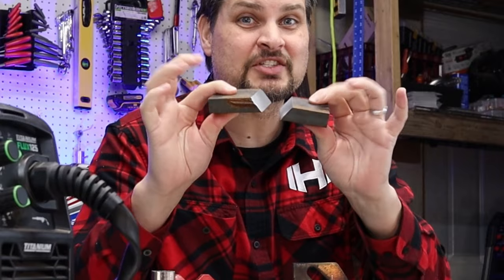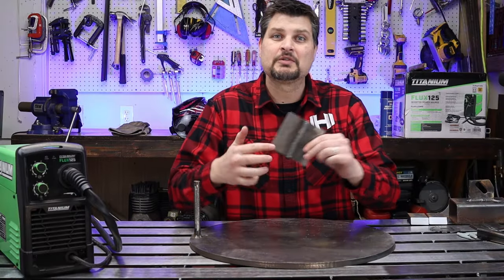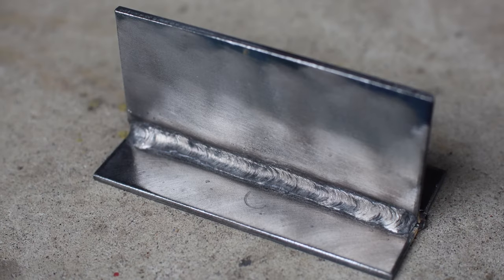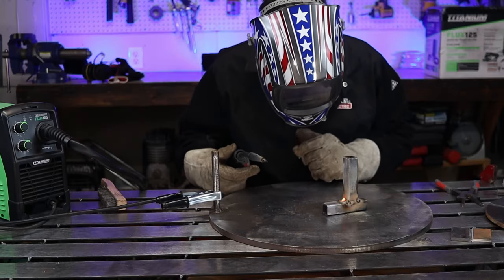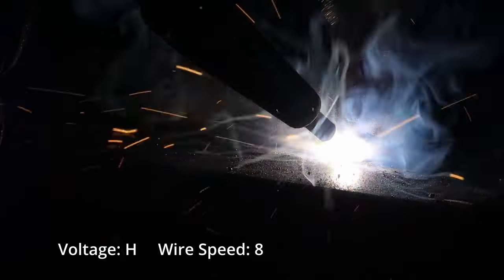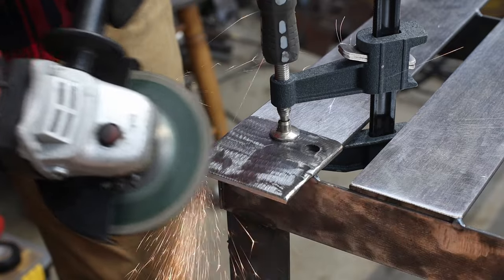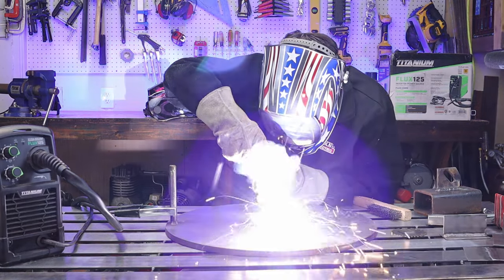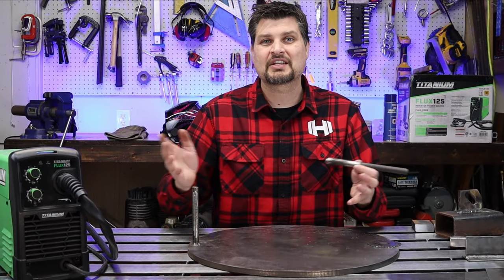Thickness Test: Sheet Metal - 1/2" w/ Harbor Freight Titanium 125 Welder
Welding a bunch of different thickness material and shapes with the Titanium 125 flux core welder from Harbor Freight.
Doing 16 GA. (Yes I know for you car guys you'd like to go thinner)
1/8" Fillet weld on plate
1/8" sq. tubing
3/16" bracket on tubing
1/4" butt on plate
1/2" groove on plate
5/8" bar on plate.

Couple Tips and Tricks to making your Flux Cored Arc Welding (FCAW) or gasless MIG welds looking AWESOME!

Items to have on hand:
Vevor Welding Helmet
Angle Grinder
4 1/2" cut of disc
Wire Wheel Brush